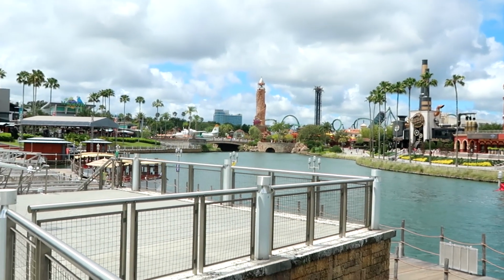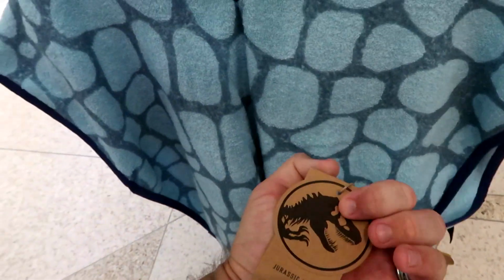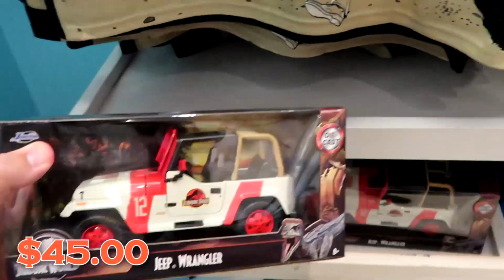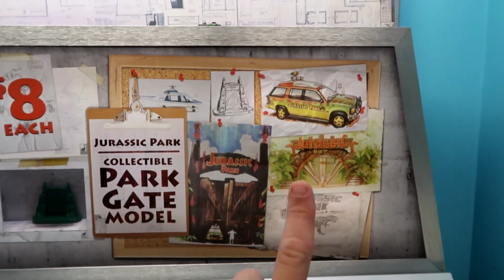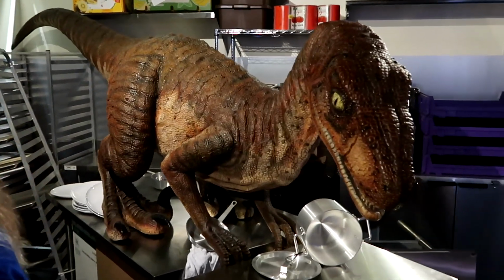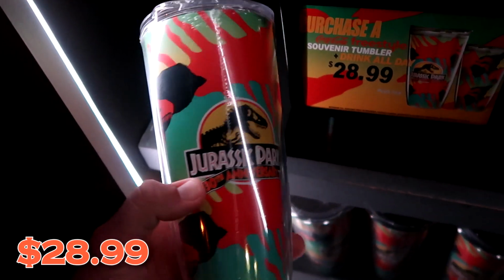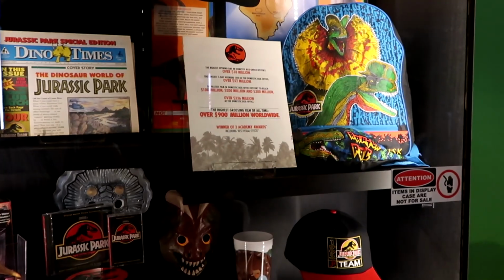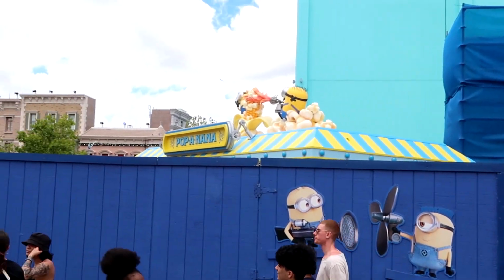NEW JURASSIC PARK TRIBUTE STORE - Full Store Tour & New Merchandise | Universal Studios Florida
Hey friends and family! Join me for a one of a kind shopping experience at Universal Orlando where I check out the Brand New Jurassic Park 30th Anniversary Tribute Store that just opened up for Passholders yesterday! I will show you all of the awesome props and cool merch the store has to offer! Also below are links to my most recent vlogs and Patreon if you would like to help support the channel. Make today awesome!

Tracey Armstrong
Mike Davies
Elmer Sagehorn
Holli Kilpatrick
Jodi Welcher
Catia Gonzalez
TheSassyPina
Sarah Jones
Vicki Volkmar
Carla Meyer
Vanessa Macias
Cari Simpson
Stefan Mueller
Steven Lorenz
Courtney Smith
Garrett Peery
Melissa Piland
Melinda Puente
Jenn Marie
Larissa Robinson
Claire Belding
Jill Hepp

NEW Merch!